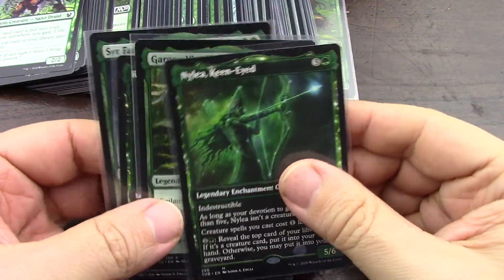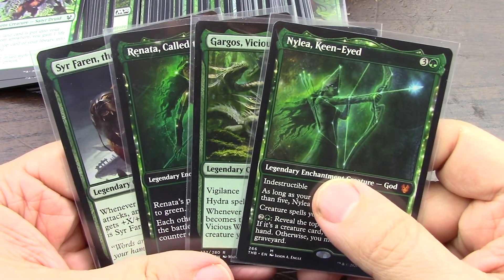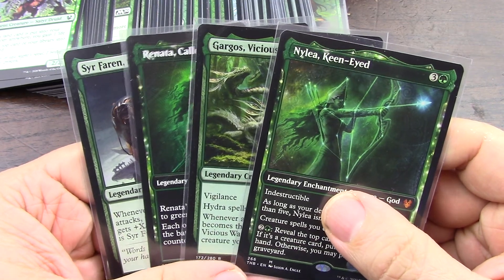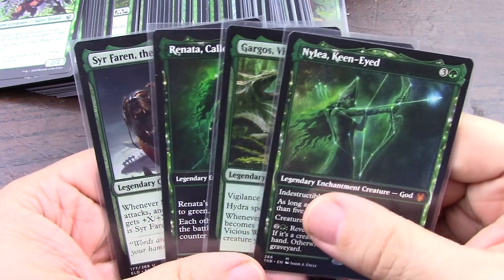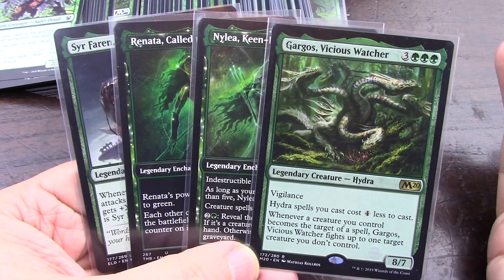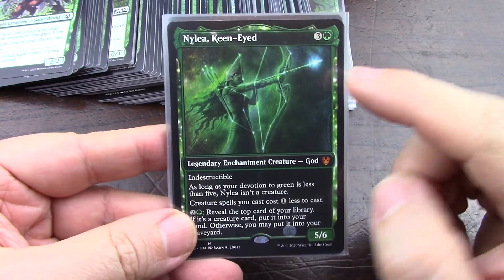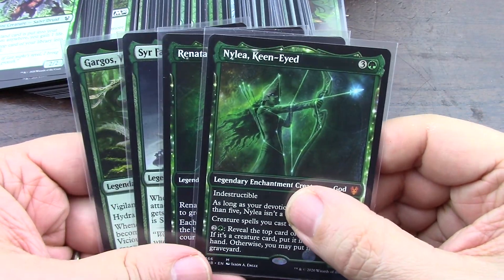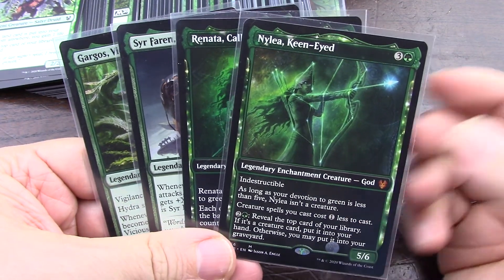Early Impression Theros II